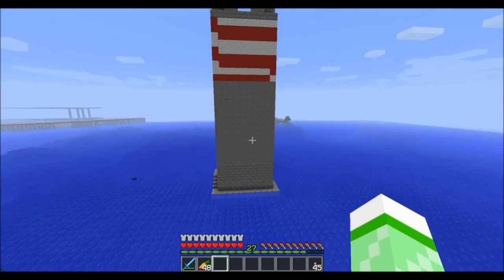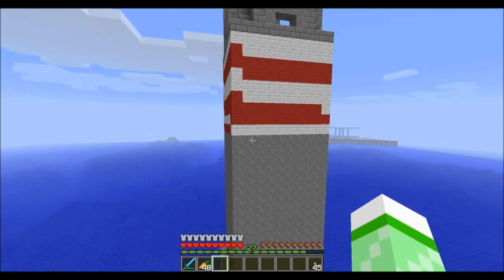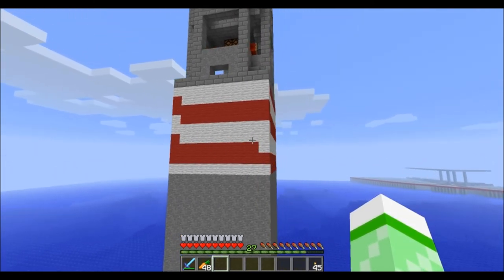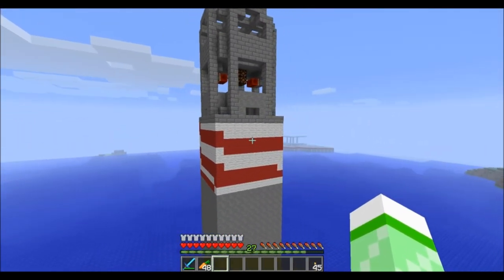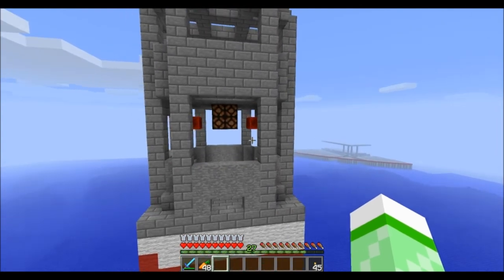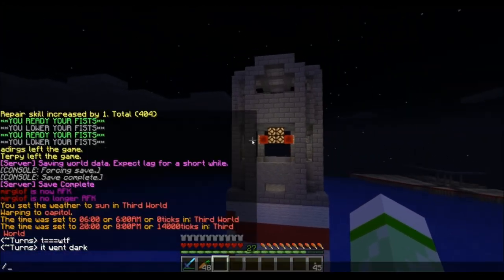Mirglof Builds [111] Kaseryn Two Light Houses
"Cold Ambition" by MR ANDY

 02